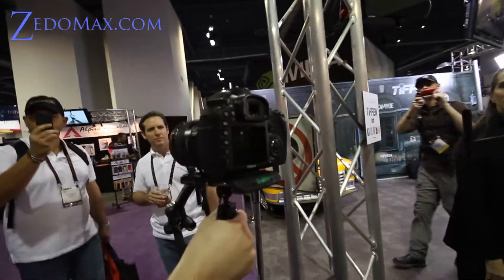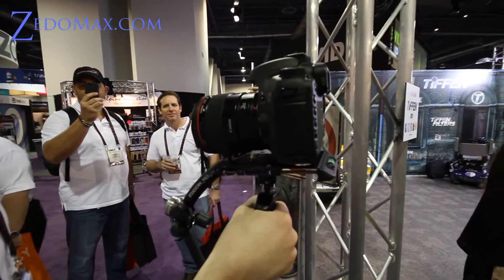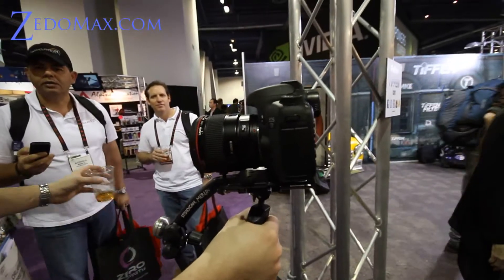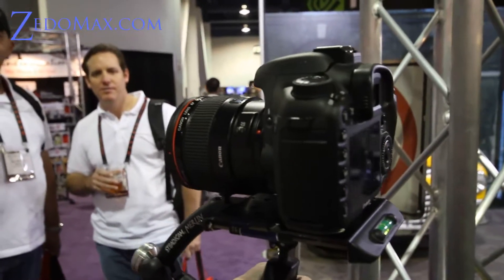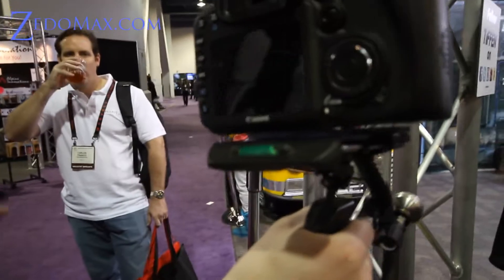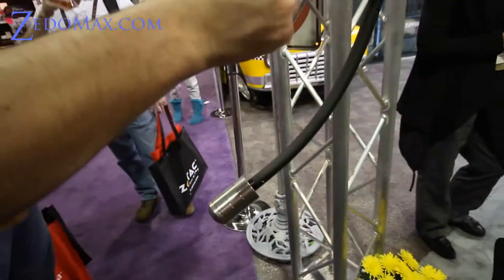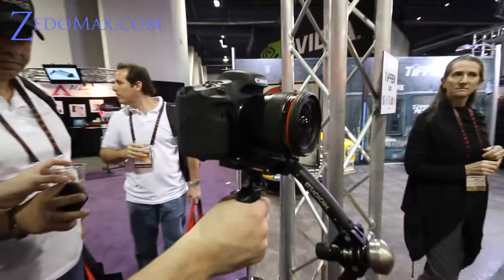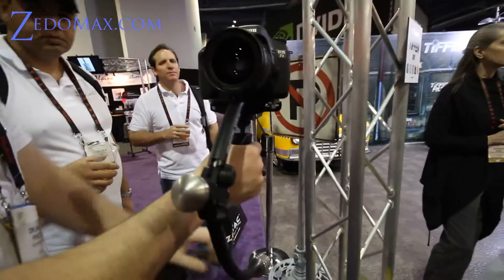Tiffen Steadicam Merlin Review!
Review of this
Here's review of Tiffen Steadicam Merlin on a DSLR at CES 2011.